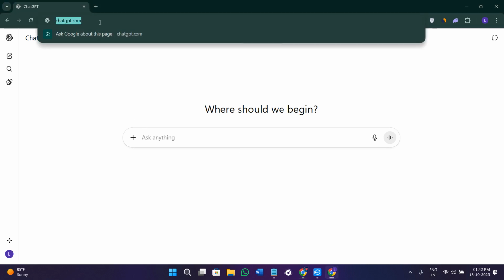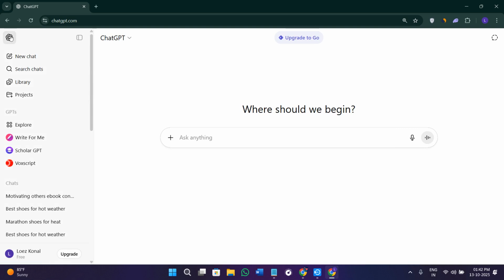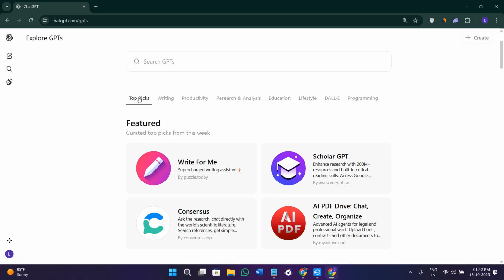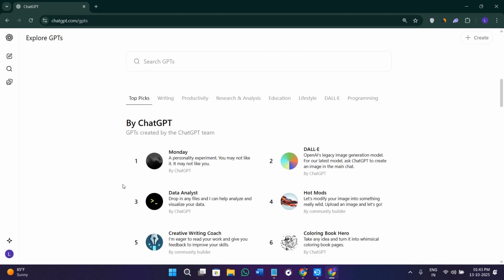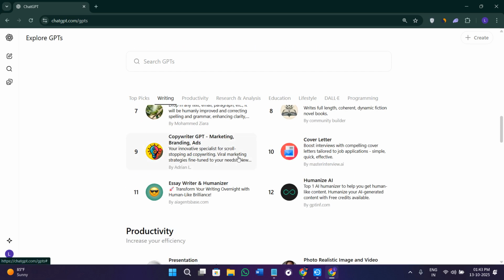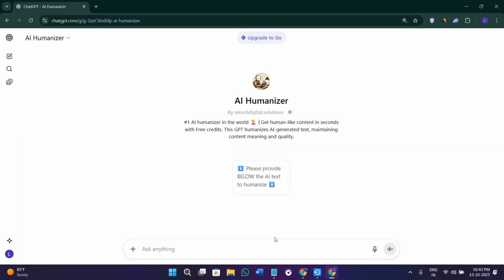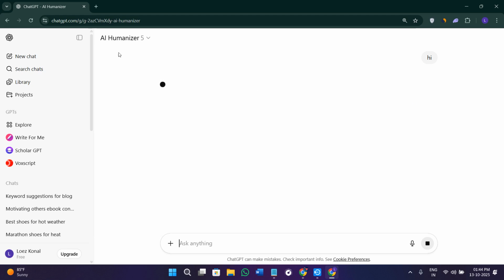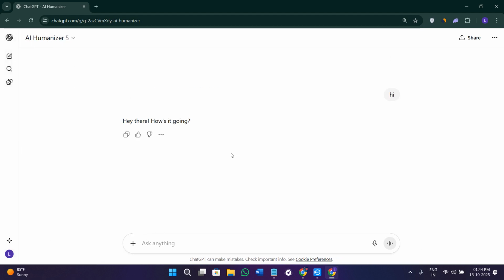How To Use ChatGPT Plugins 2025 (Complete Walkthrough)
Discover how to use ChatGPT plugins in 2025 with this complete walkthrough. This step-by-step guide covers everything from enabling plugins to installing, managing, and using them effectively to extend ChatGPT’s capabilities.

You’ll see how to connect third-party tools, access real-time information, and streamline your workflow with the latest plugin features available in the 2025 update. Whether you’re a beginner or an advanced user, this tutorial will help you get the most out of ChatGPT’s plugin ecosystem.